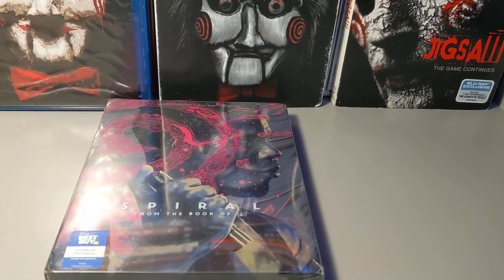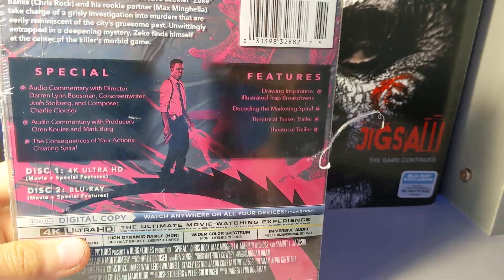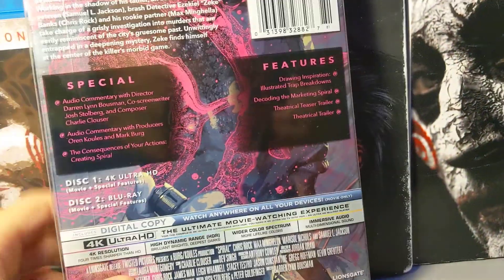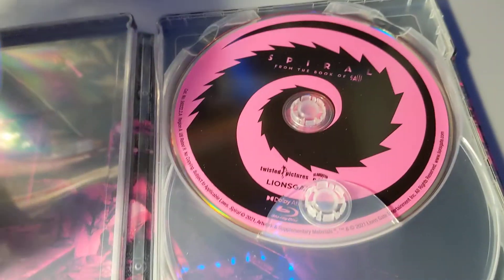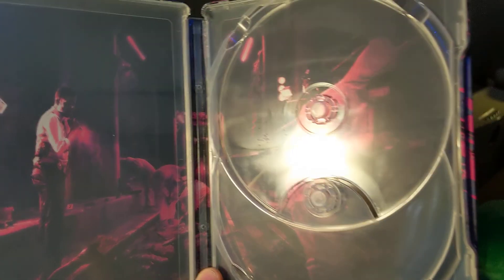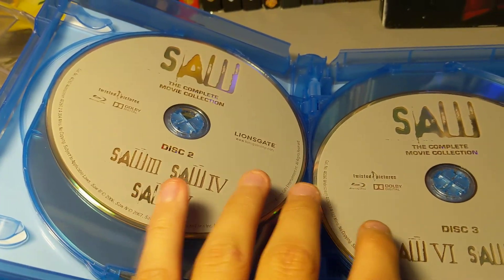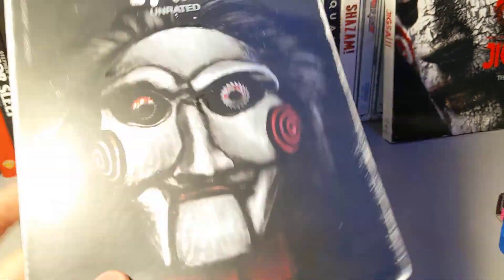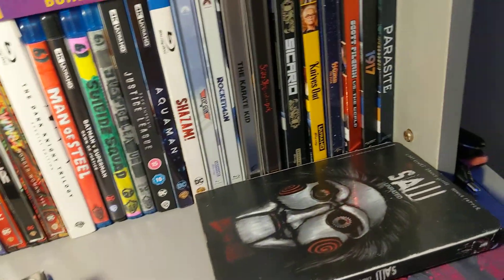SPIRAL Blu Ray Unboxing